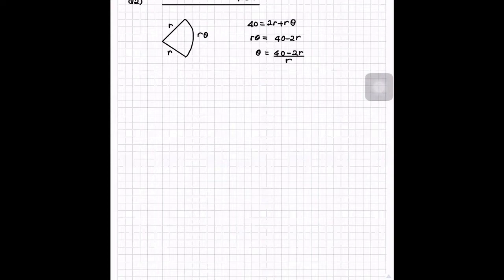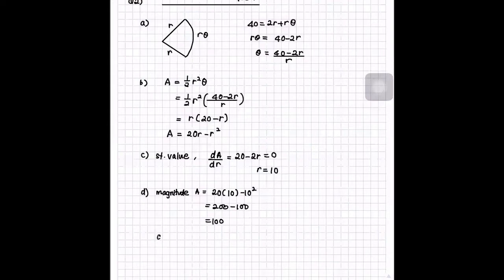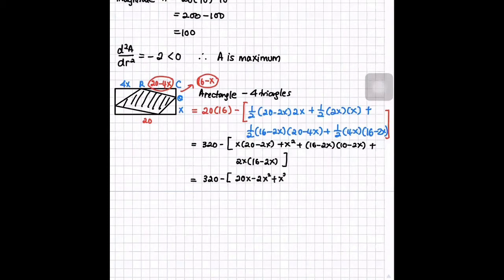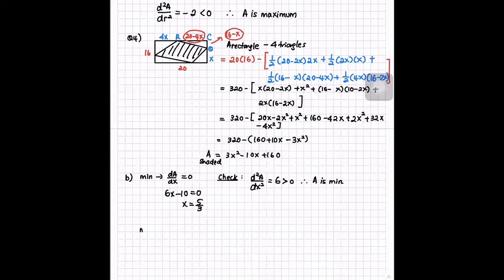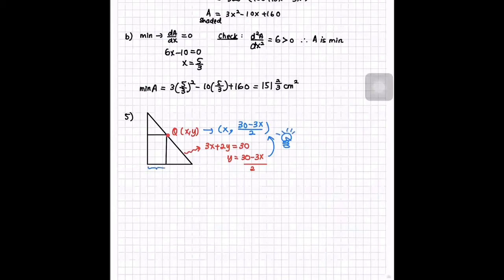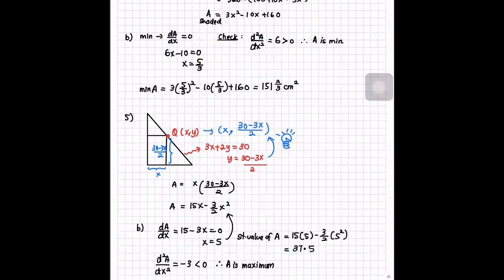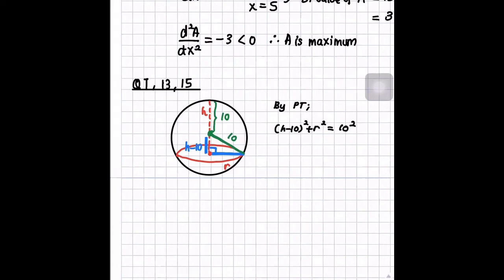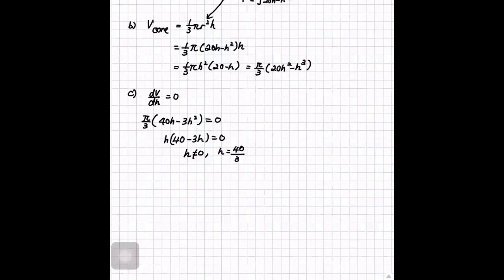Maximum and minimum problems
Cambridge International AS Pure Mathematics 1 Sue Pemberton 224-226